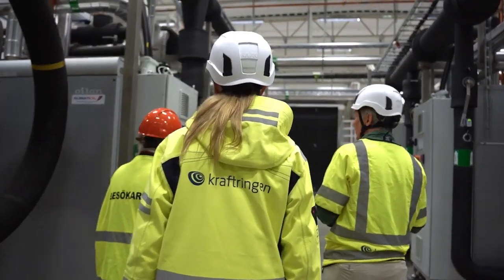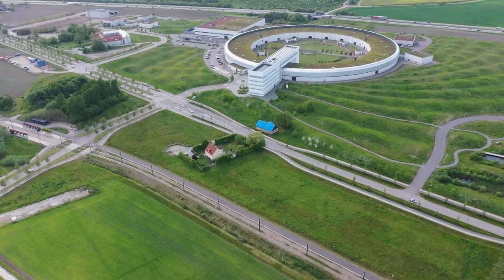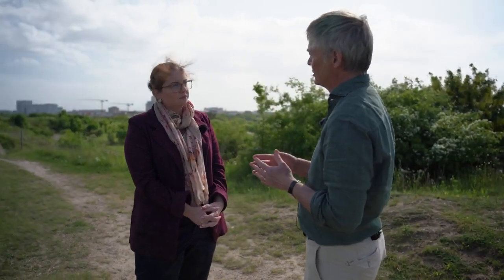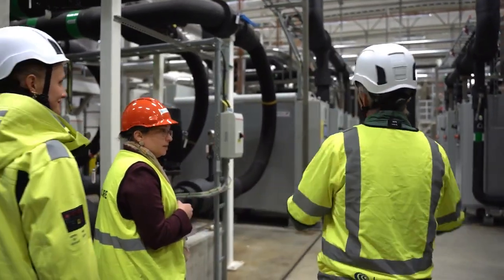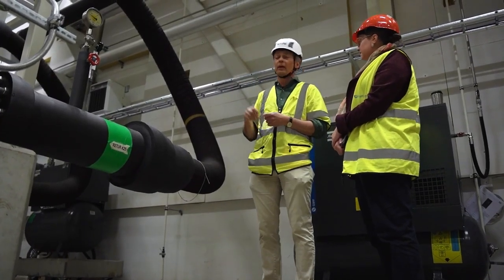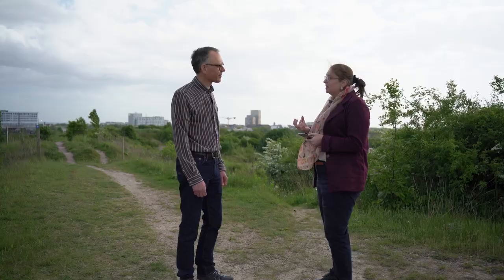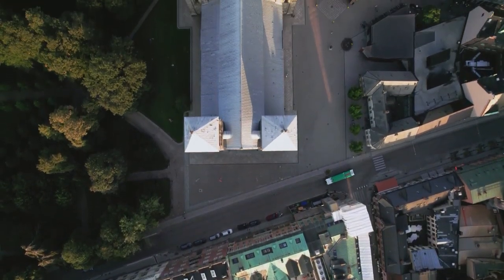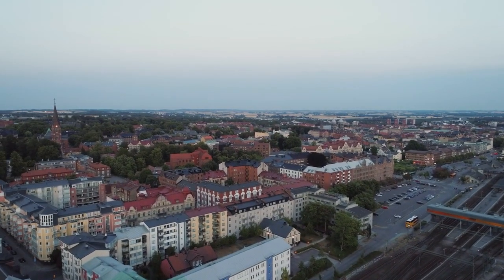Inside the world's largest low temperature district heating system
The Swedish city of Lund is home to the world's largest low-temperature district heating system and is a shining example of an optimised fossil-free network that not only reduces cost but also minimises environmental impact.

Enlit on the Road visited the Brunnshög area to learn how Swedish utility Kraftringen, in collaboration with the Municipality of Lund, has created a model for the efficient recovery and distribution of waste heat, blending technical innovation and urban planning into a future-proof energy system.

In this video, you will learn:
1.00: Why the district heating system in Lund is special.
1.45: The unique heat source fuelling the district heating system.
2.15: How the heat recovery process works.
3.07: The challenges encountered in building the low-temperature district heating system.
4.37: The cooling side of the project.
5.15: How the recovered heat is used for the system.
6.27: How the project inspires future developments of district heating in the region.
7.35: How the project benefits citizens in Lund.